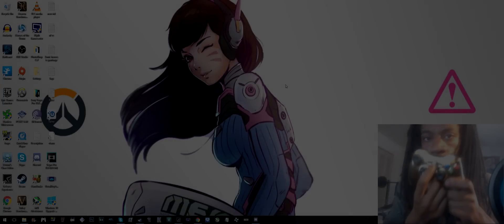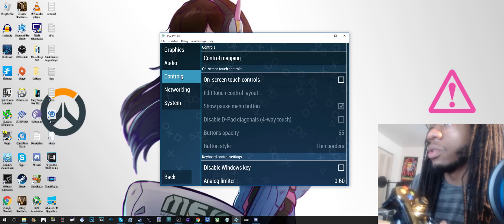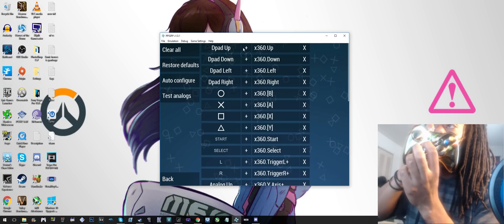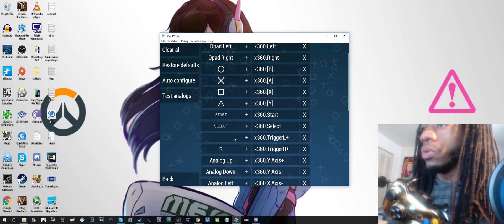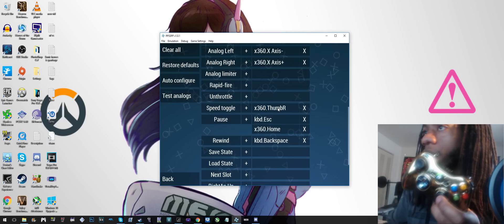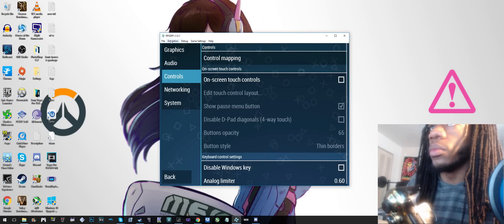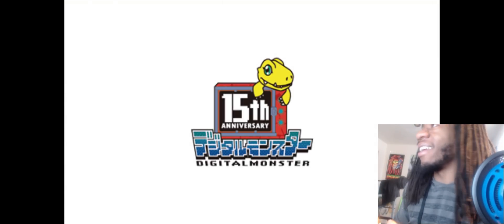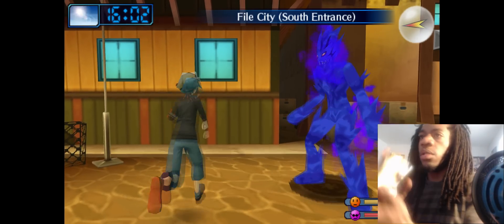How to use an Xbox controller on PPSSPP PSP emulator!!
PC Specs:
i5 3470
ASUS GTX 1060
16GB RAM